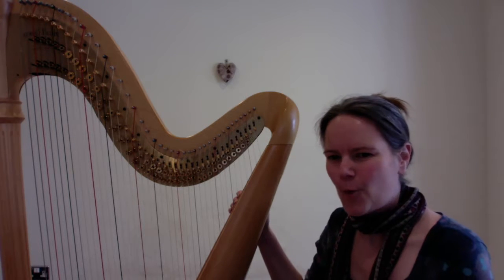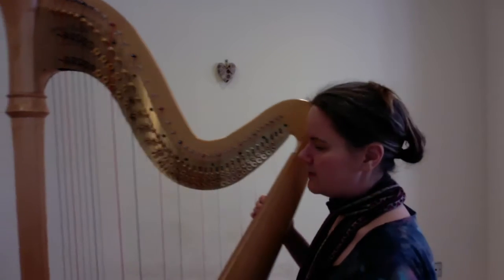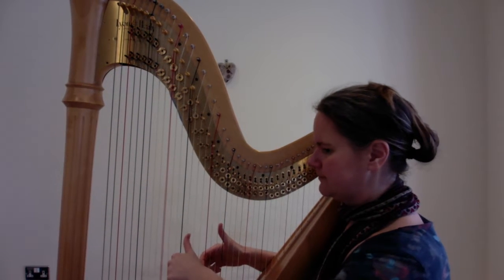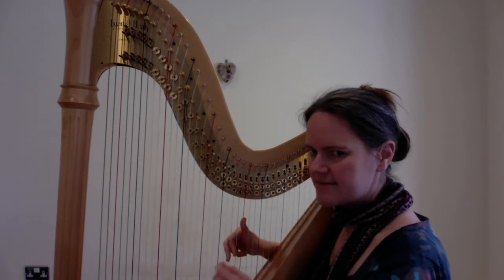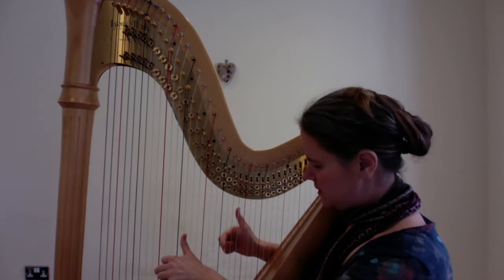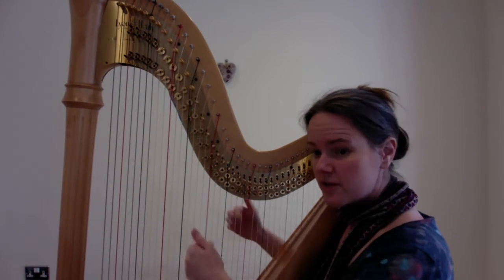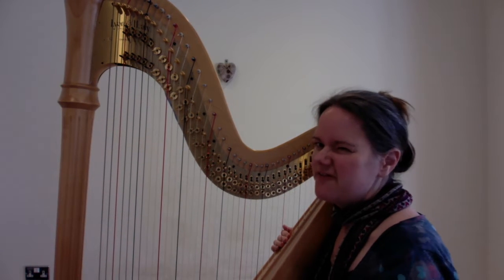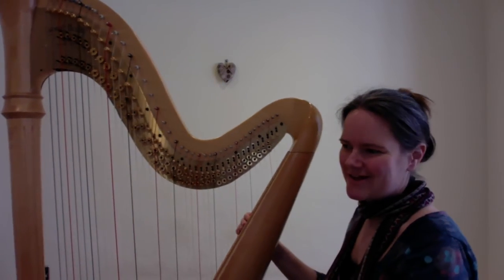Learning the 1st 2 lines of Winter Song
Learning the 1st 2 lines of Winter Song. For my young students, to remind them of what we covered in class.